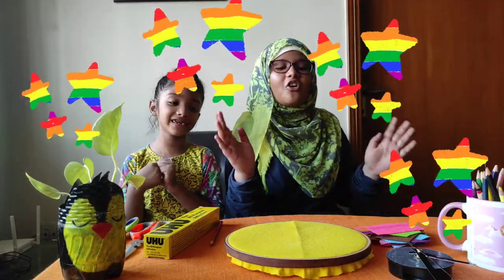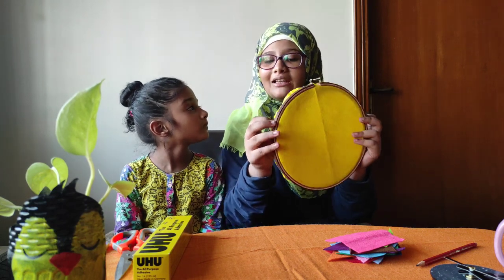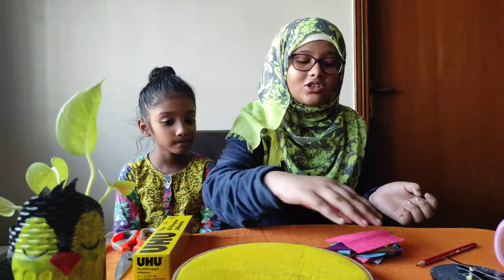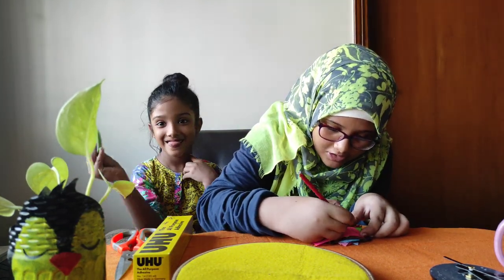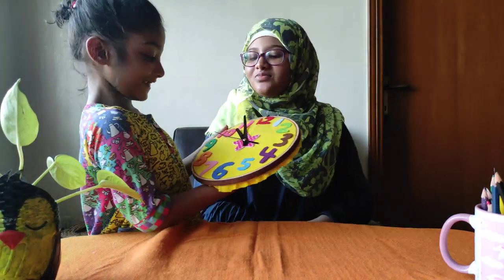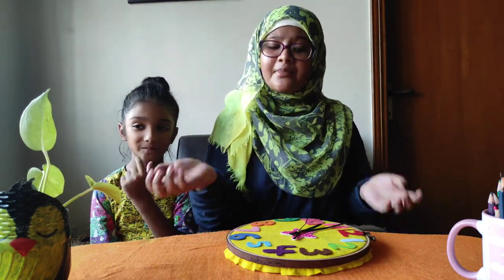DIY Clock from M-Stories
Hi M-Squad, this time Masooma had a school assignment and Minahil decided to help her and many other of our subscribers. So sharing the entire process to make a DIY Clock at M-Stories. Hope you'll enjoy it.